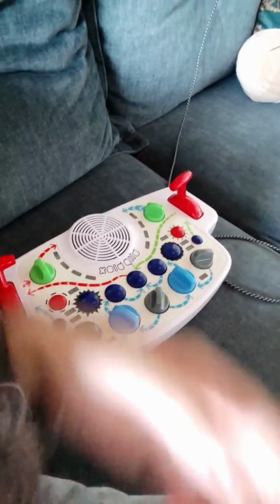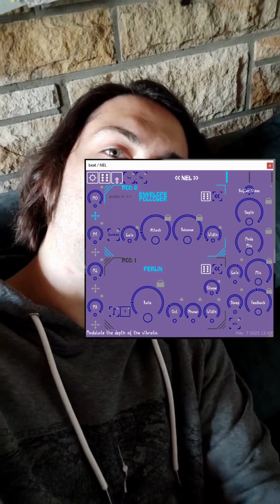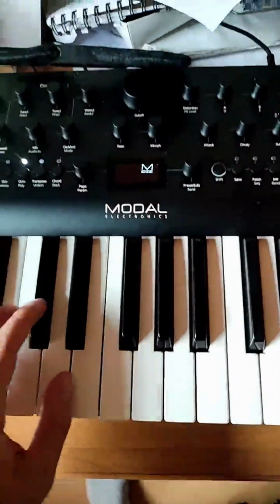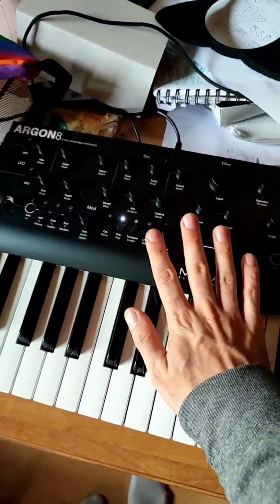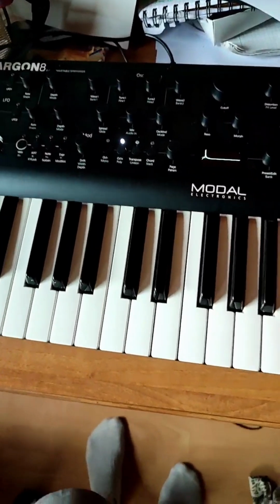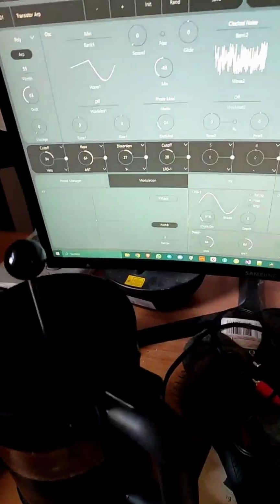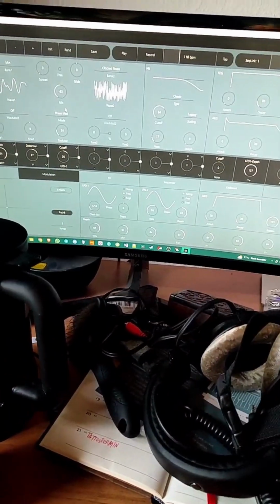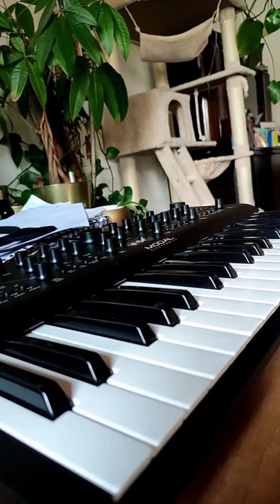Exploring a Hardware Synth The First Time In My Life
Argon8 is a wavetable synth by modal electronics

Timecodes:
00:00 My First Hardware Synth
00:31 Where Im Coming From
01:00 My Competence
01:53 In The Box Musicians
02:21 Modal Electronics Argon8
02:46 Nice Joystick
03:13 Screen and Filter
03:40 VST in Hardware
03:57 Carlos Realtalk
04:26 Haptical Playstyle
05:30 Quality or Different
05:54 Software MODALapp
06:36 Knobs in Software VS Hardware
07:04 The Sound Quality
07:51 Independent From Computer
08:41 Accessibility of Hardware
09:29 Outro